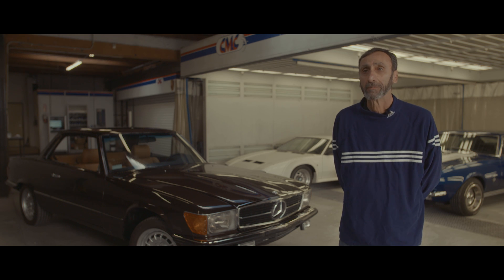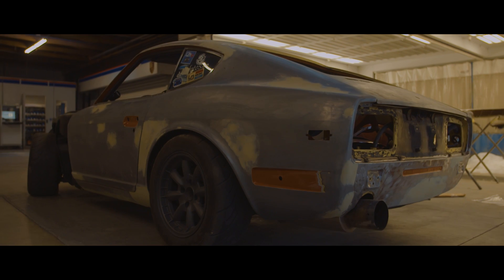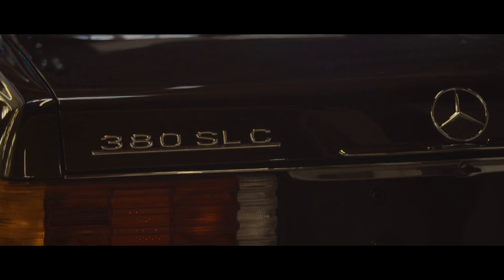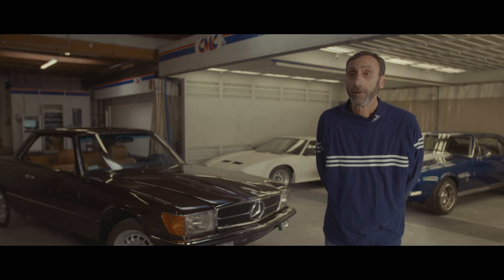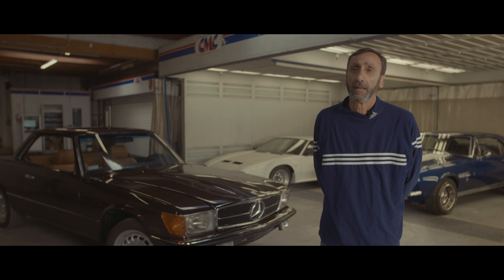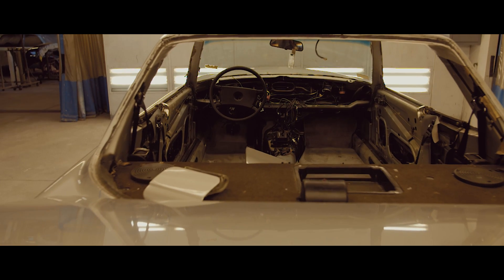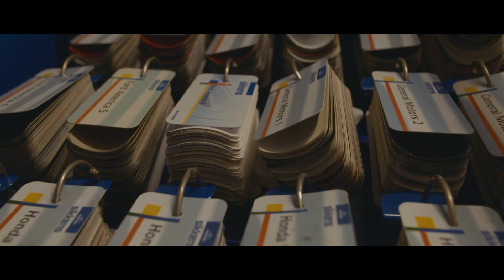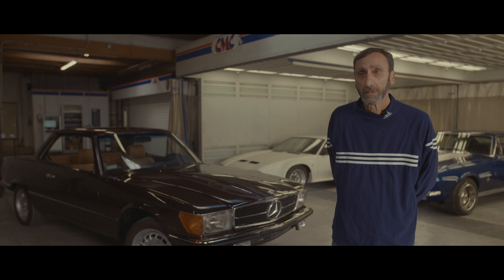Clarion Builds '81 380SLC Gets a Complete Paint and Body Restoration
The fourth and final Clarion Builds project car heads to Bells & Vaughn Collision in Pasadena, CA for a full paint and body restoration. Owner Raffi Yazijian walks us through some of the key components of this classic C107 / R107 restoration. As the same shop that is restoring Larry Chen's Datsun 240Z 'Ole Orange Bang', Bells & Vaughn specializes in full restorations for high-end vehicles.

Clarion Builds 380SLC partners:
Bells & Vaughn Collision
Coast Motor Werk BMW and MINI Specialists
Westminster Auto Upholstery
Michelin
MAcarbon
Madera Concepts Inc.

Produced by New Era Communications